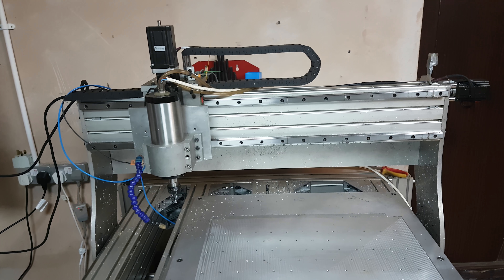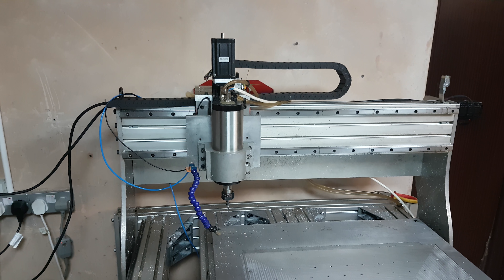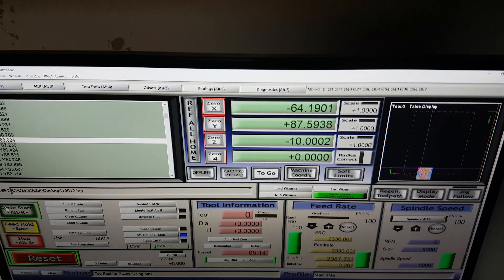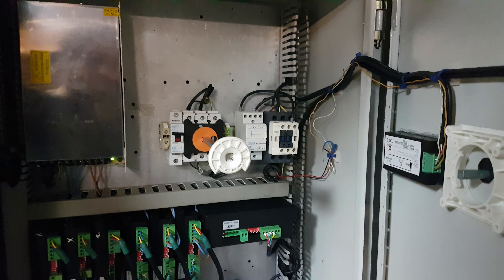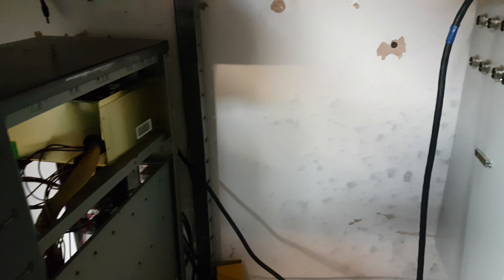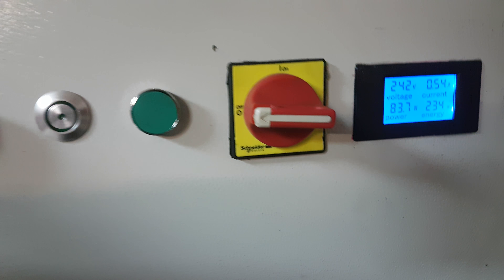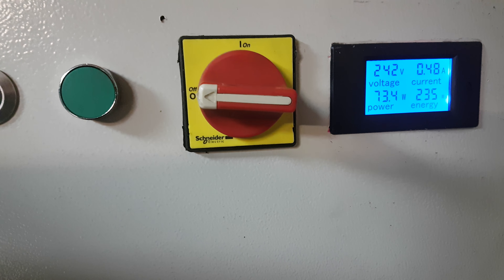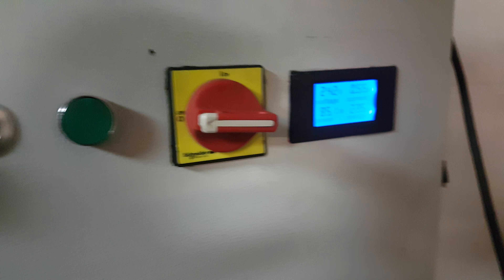Home made cnc Progress finally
It took some time to get here but it will be worth when it's complete